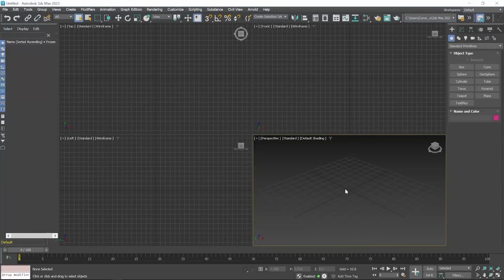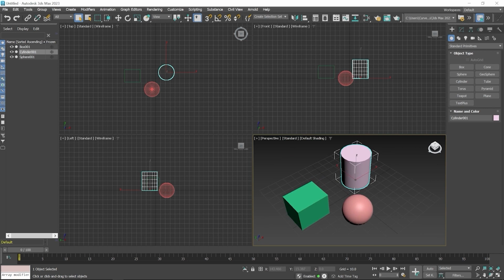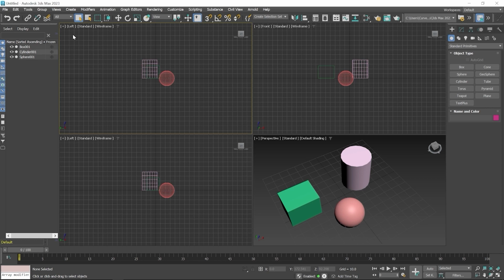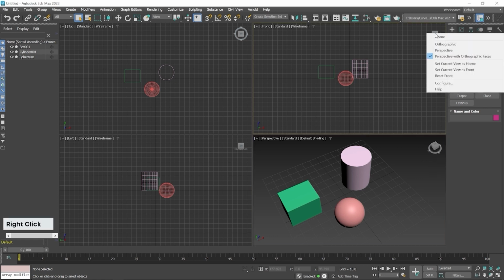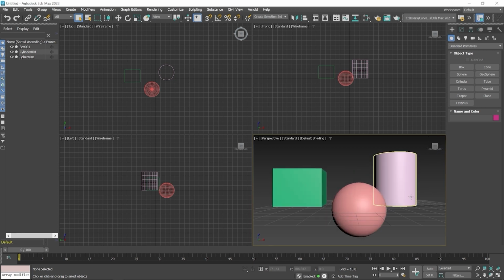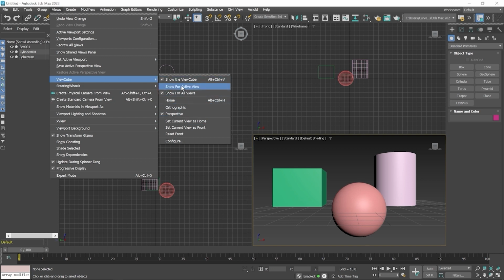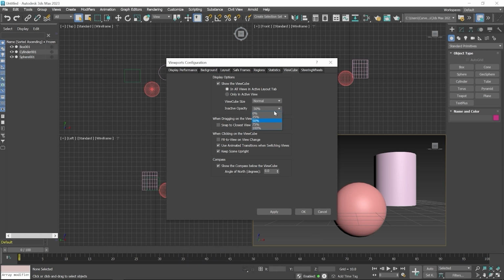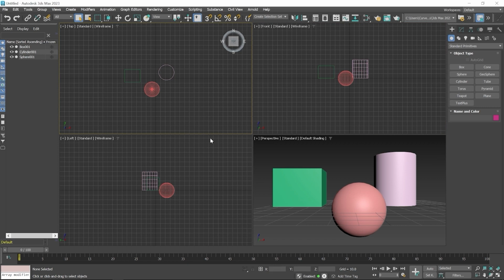ViewCube Settings | 3ds Max Essential Training 2023-24